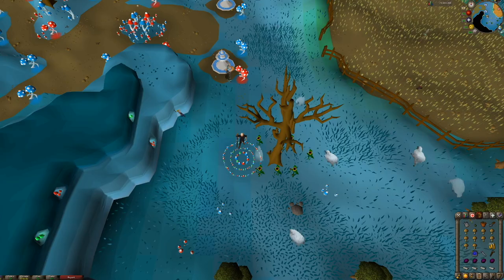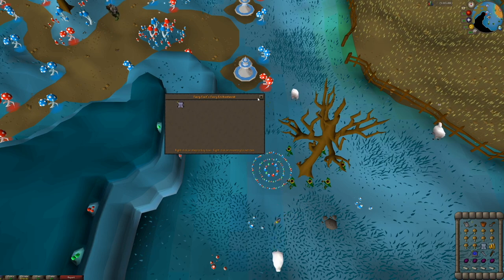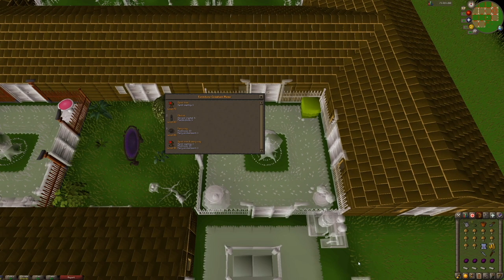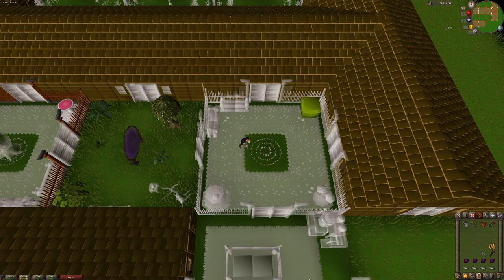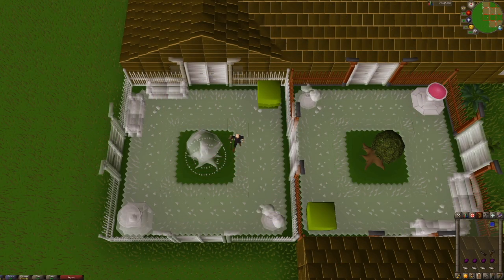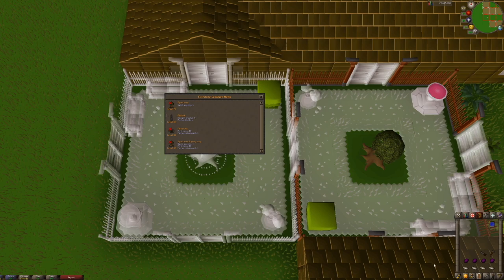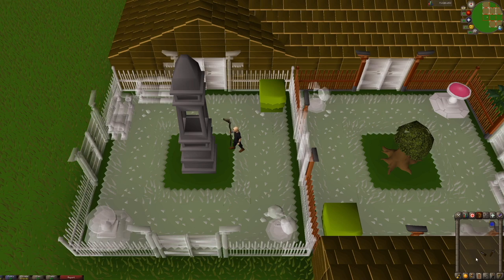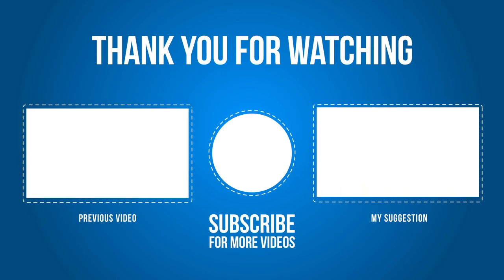How to Create a Fairy Ring, Spirit Tree, and Obelisk for your Player Owned House - OSRS 2007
Hey Everyone! I hope you enjoyed this video on how to make a Fairy Ring, Spirit Tree, and Obelisk for your Player Owned House. This items really useful for navigating OSRS.

Comment if you have any questions or need any help.